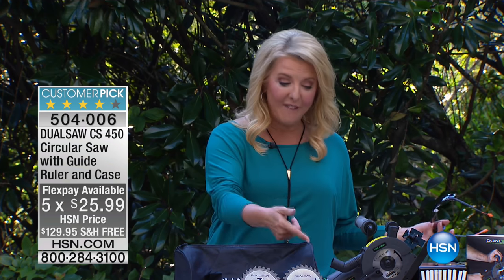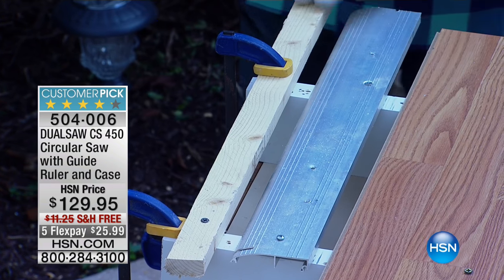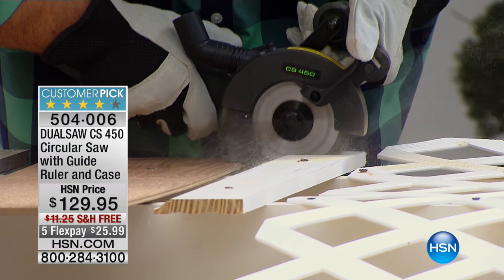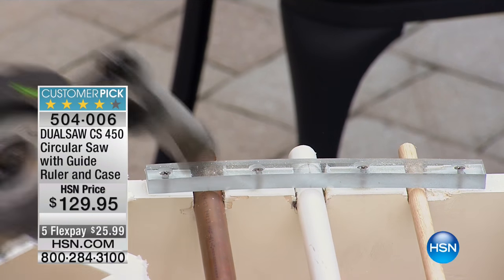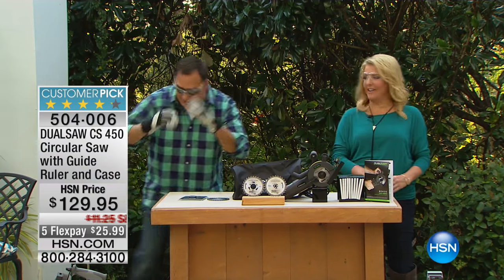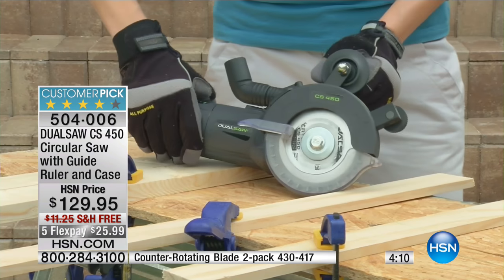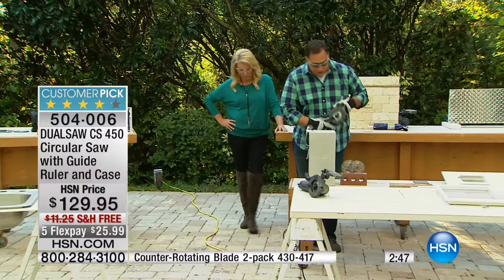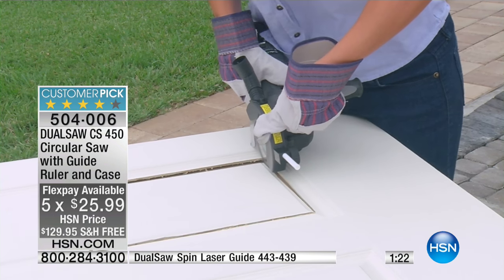DUALSAW CS 450 Circular Saw with Guide Ruler and Case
Take your circular saw experience up a notch with DUALSAW's dualblade technology, which features two blades spinning in opposite directions...